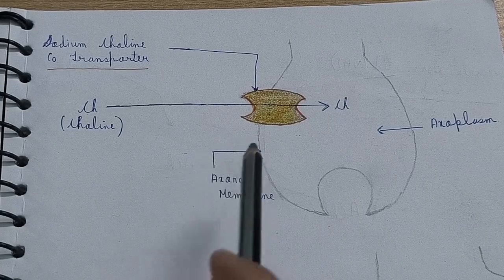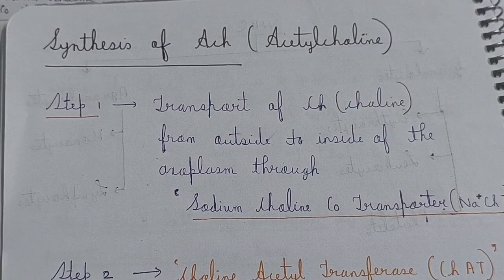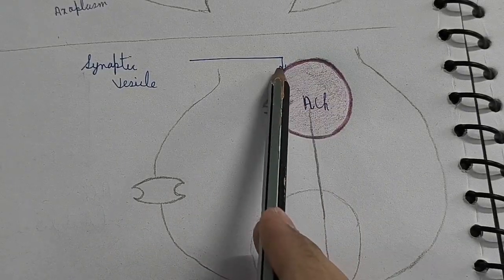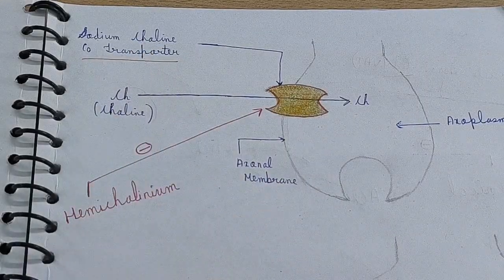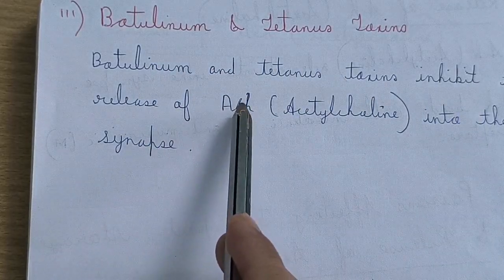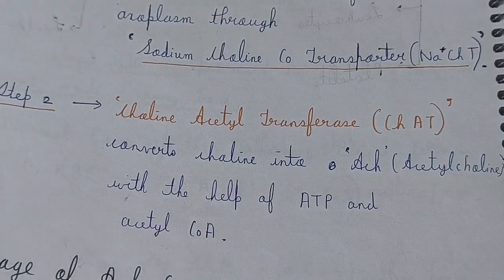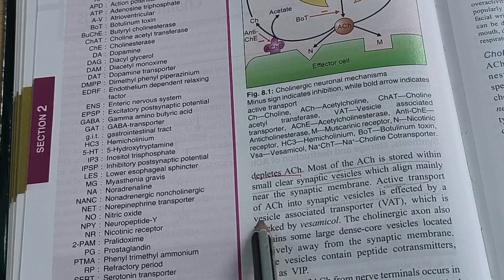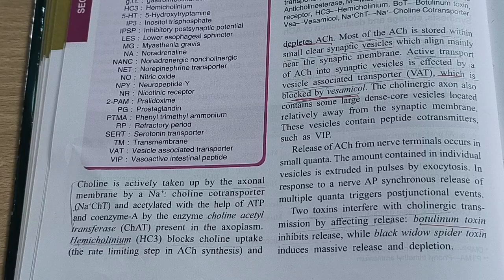Synthesis, Storage And Release Of Acetylcholine| Acetylcholine Pharmacology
medical student